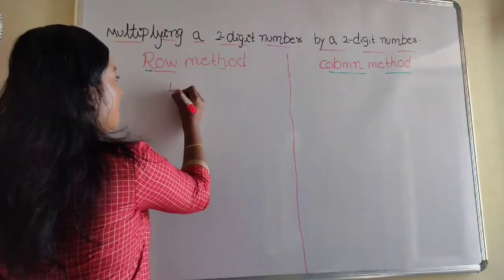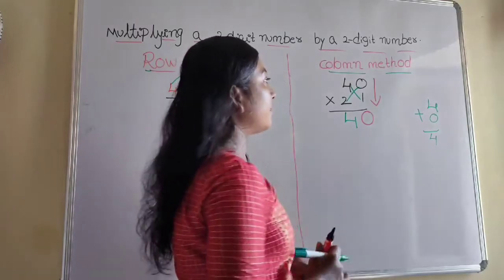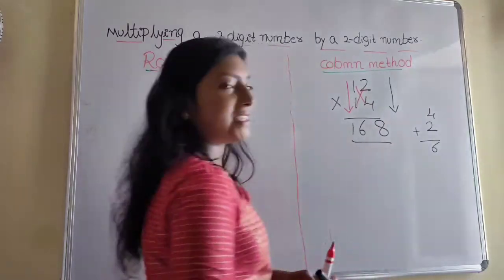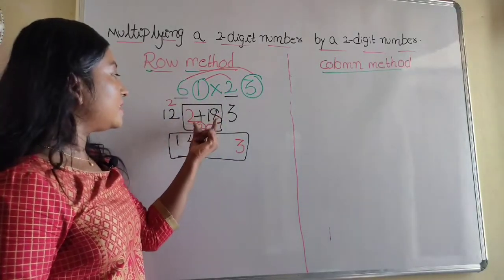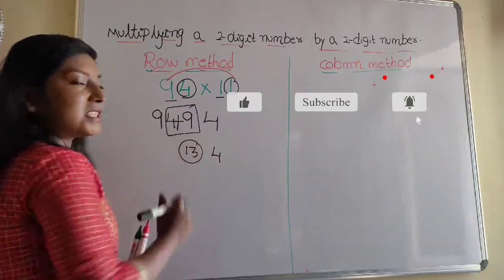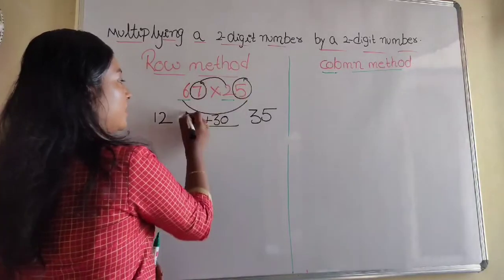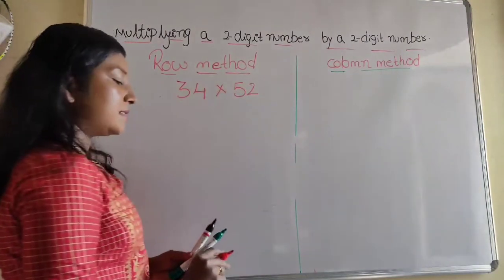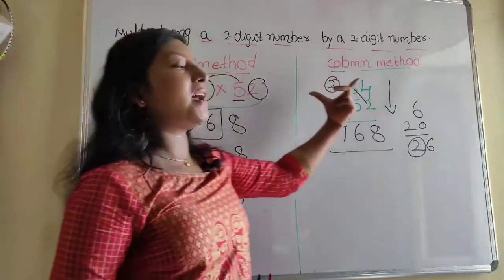Fastest way of multiplying numbers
In this video you will able to learn multiplying 2 digit number by a 2 digit number with in seconds